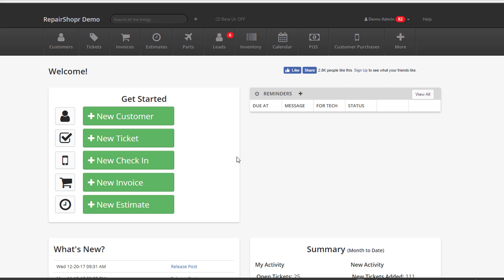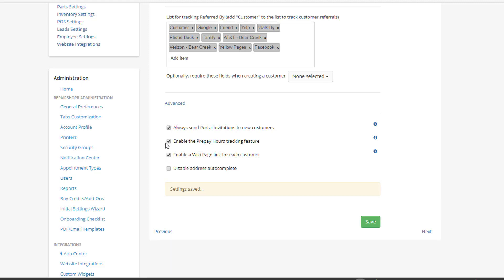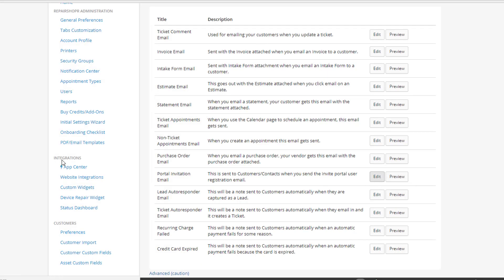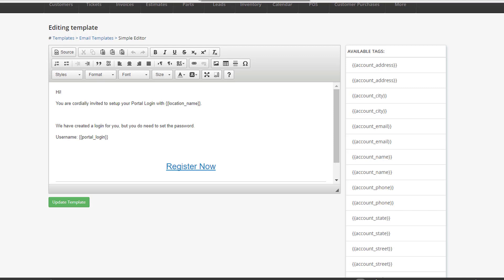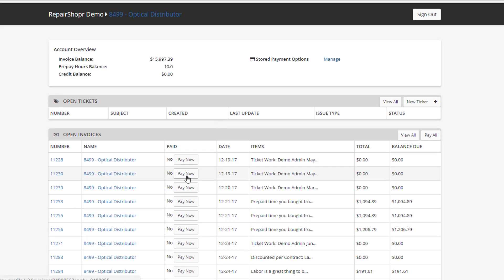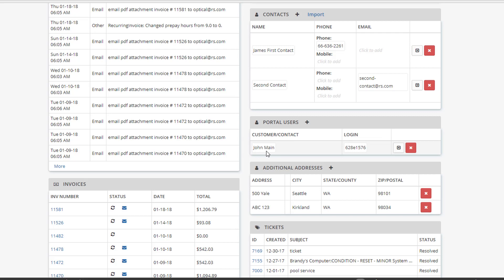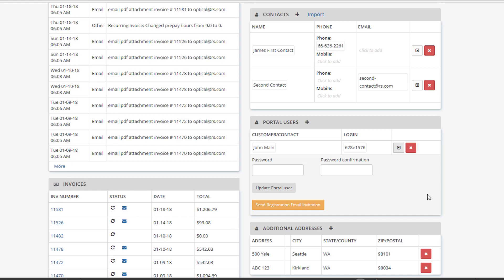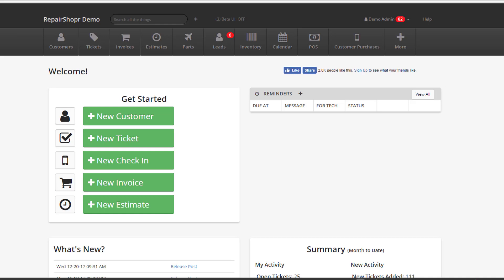Feature Friday - Automate Setting up a Customer Portal User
In this video, Bobby highlights how to create and enable automatic Customer Portal user invitation emails.